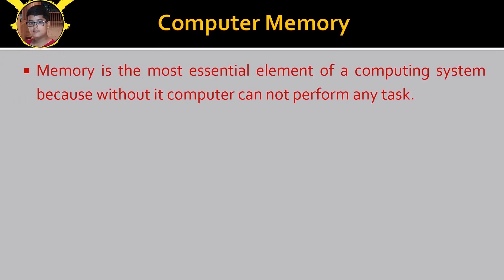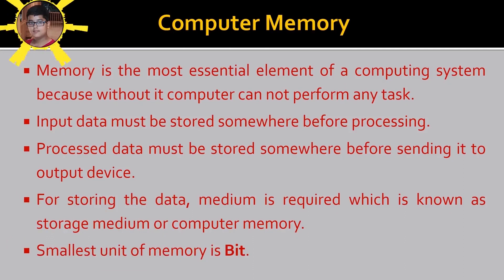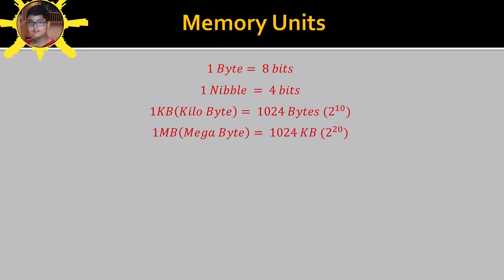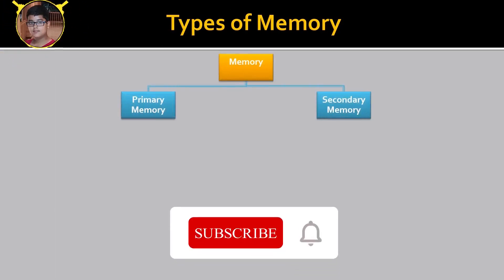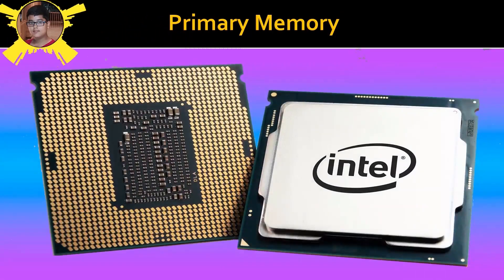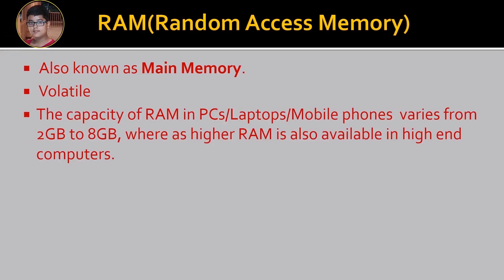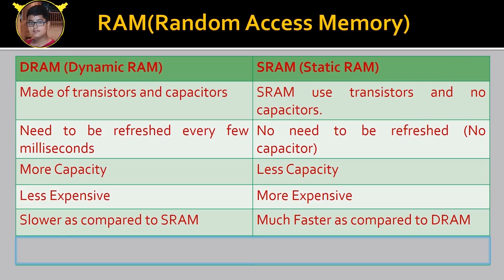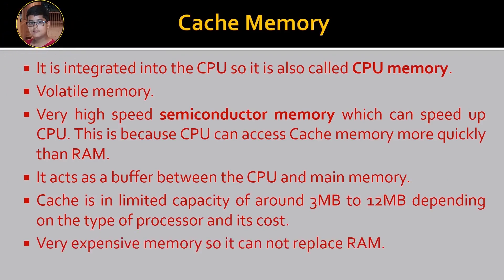Computer Memory - I | Primary Memory | RAM |ROM |Cache | Direct CPU Accessible Memories |HumanMemory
In this video, we will discuss the computer memories which are directly accessible by CPU. That is , here the primary memories RAM, ROM, Cache will be discussed in this part of video.

Some facts about the memory are:

What is memory of human brain?
Average adult human brain has the ability to store the equivalent of 2.5 million gigabytes digital memory.

What are the memory devices which are now obsolete?
Magnetic tapes, floppy discs of various types, zip drives

what was the memory of the first generation computer ?
1KB

In 2014, Sony and IBM announced that they had been able to record 148 gigabits per square inch with magnetic tape media developed using a new vacuum thin-film forming technology able to form extremely fine crystal particles, allowing true tape capacity of 185 TB.

American data storage company Nimbus Data is one firm that holds the world record for the biggest SSD, which comes with a storage capacity of a whopping 100TB.